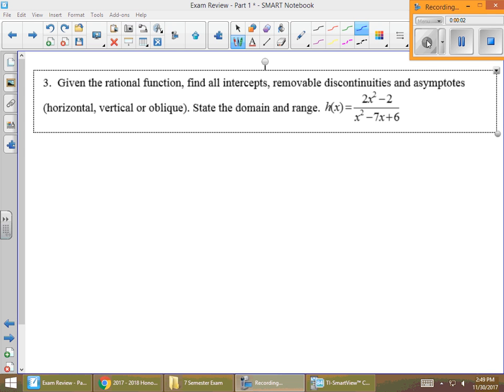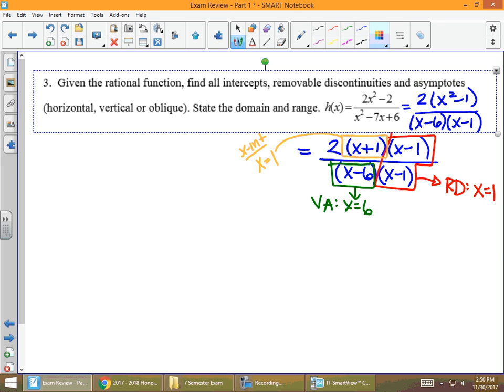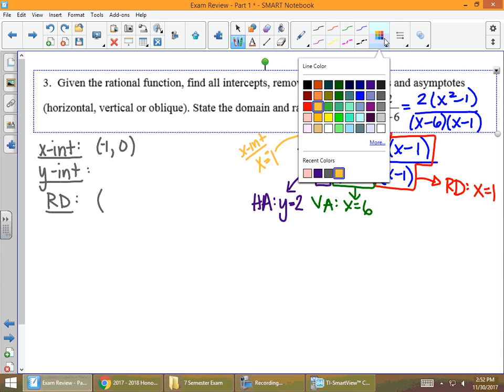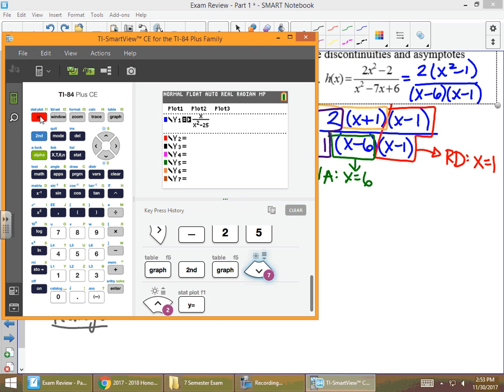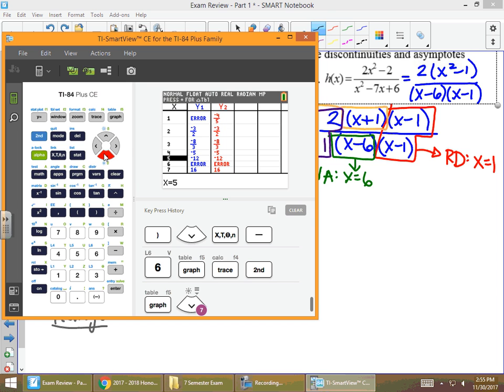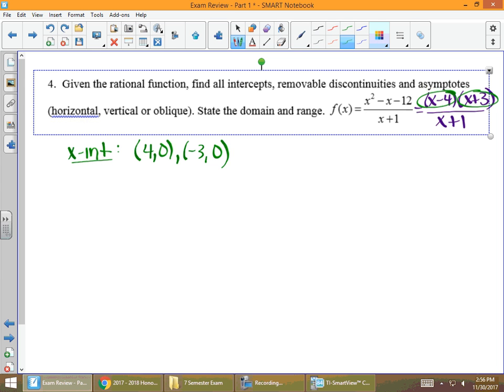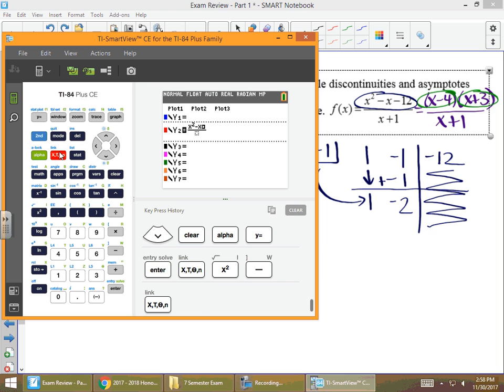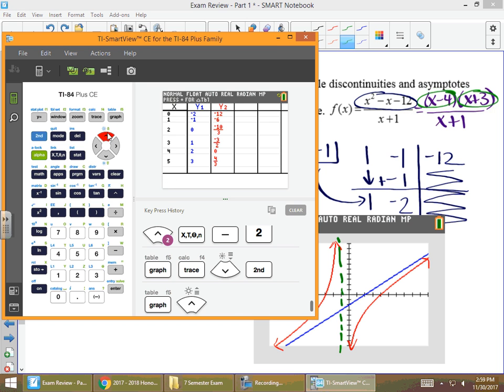Exam Review Rat Functions 3 4